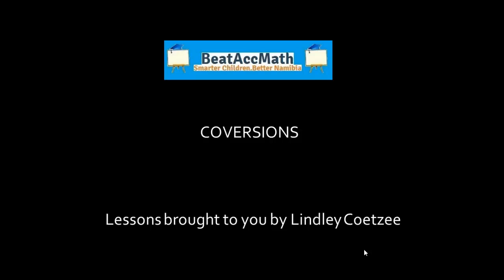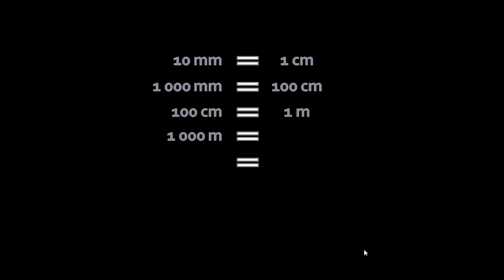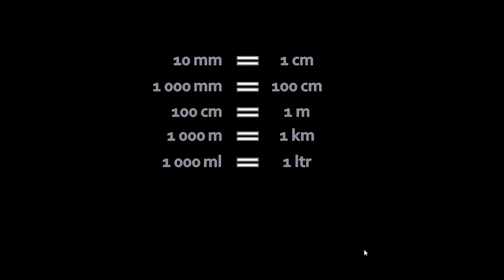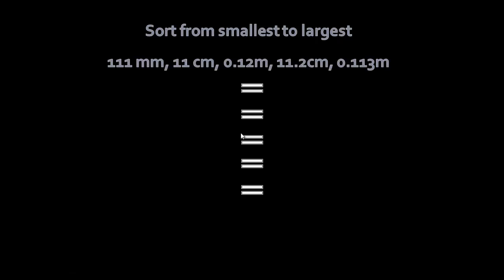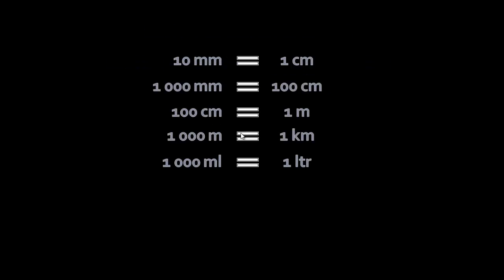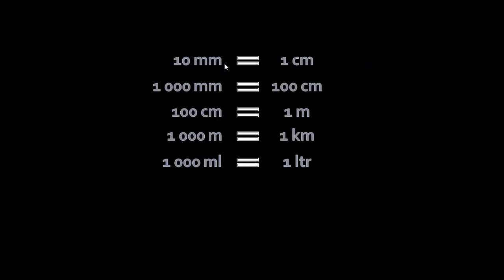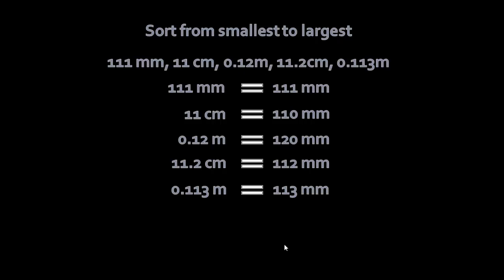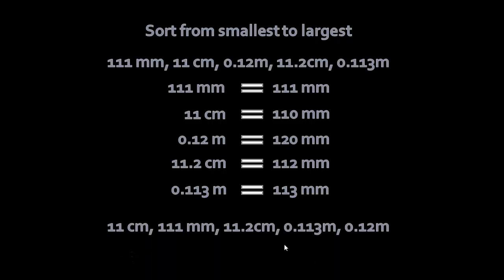Maths - Conversions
mm tot cm
cm to m
m to km
ml to ltr